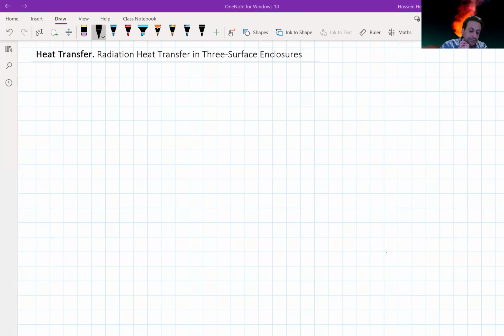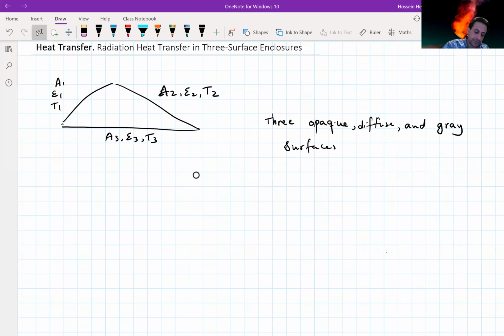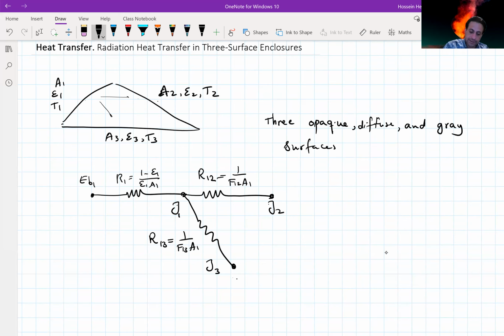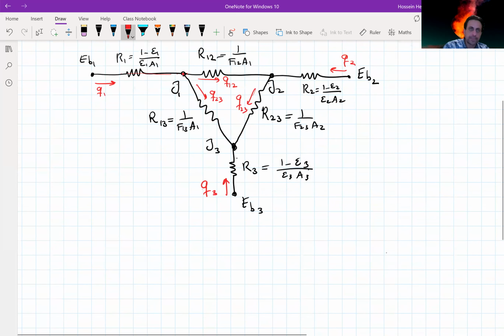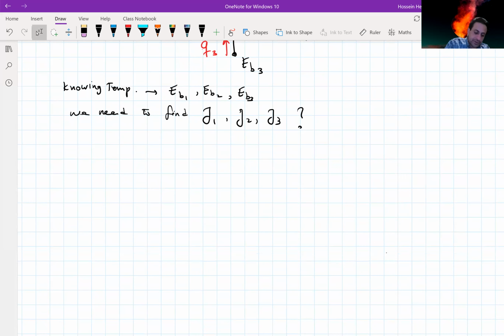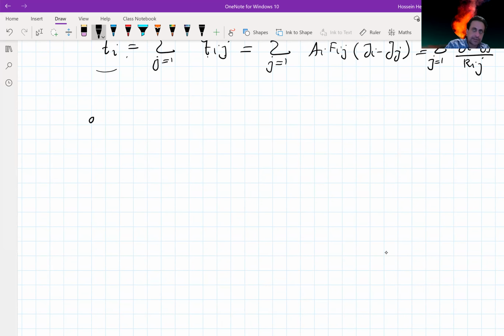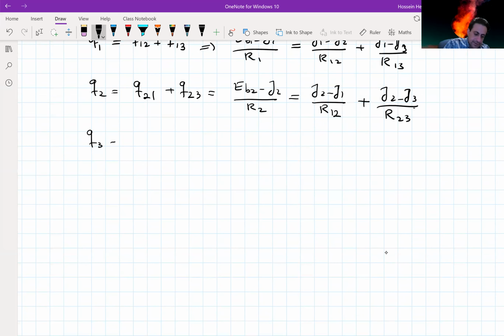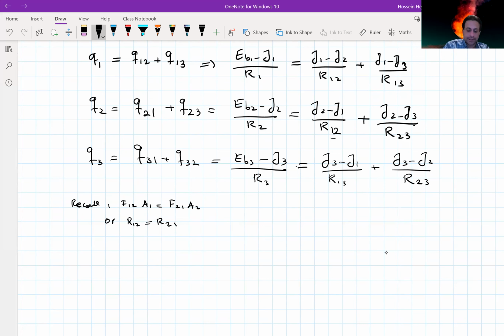Heat Transfer L23P5 Enclosures - Three Surfaces